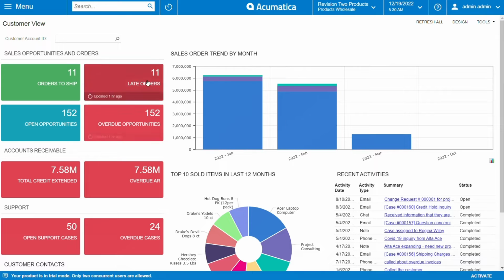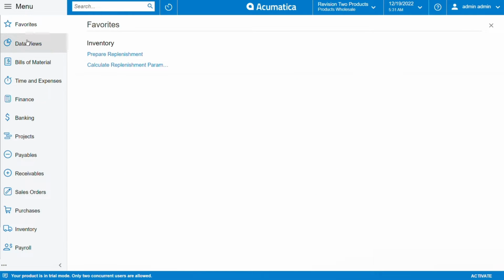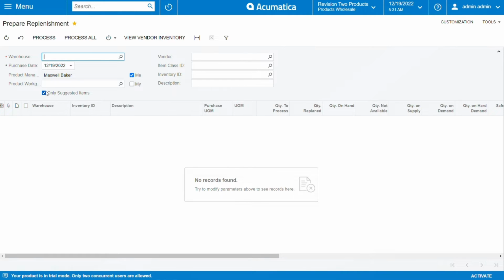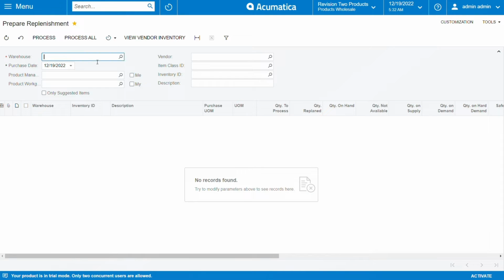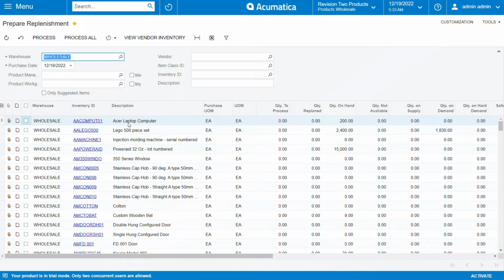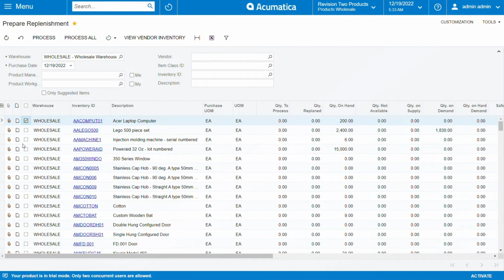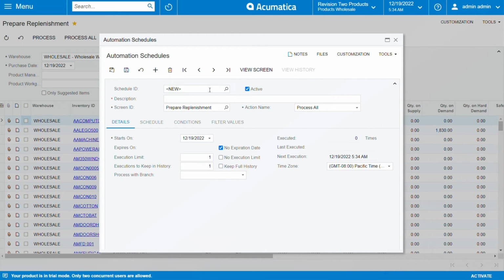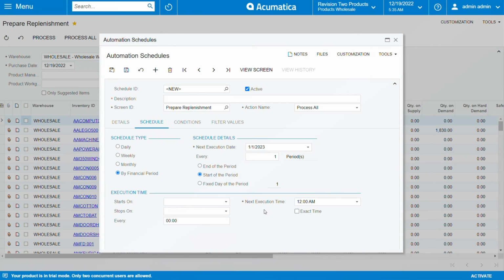How to prepare and automate replenishment in Acumatica Cloud ERP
In this video, you will see how to access your inventory, prepare your replenishment, and schedule it in advance with a few clicks. The issue with delays and stockouts is gone when you use the right tools.

David can tell you more about the ways Acumatica covers this and many other business needs at a Zoom meeting.

Navigation:
00:00 - Aim of our lesson
00:36 - Inventory module overview
01:39 - How to prepare a replenishment
04:29 - Automation schedules